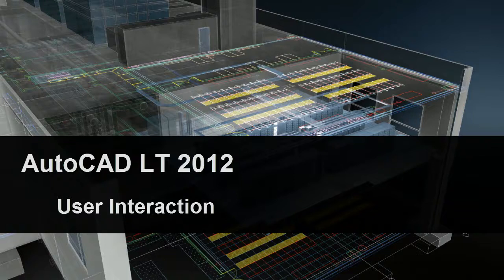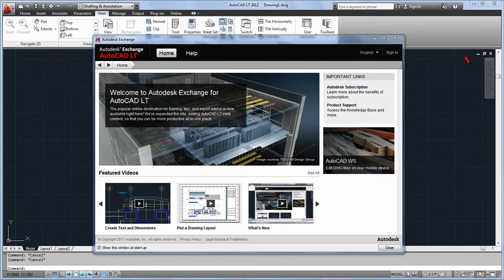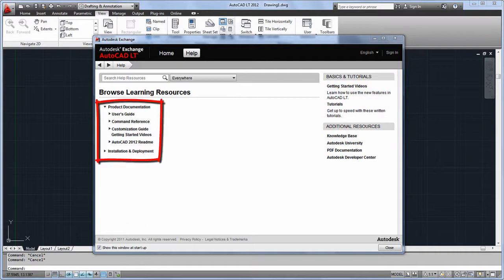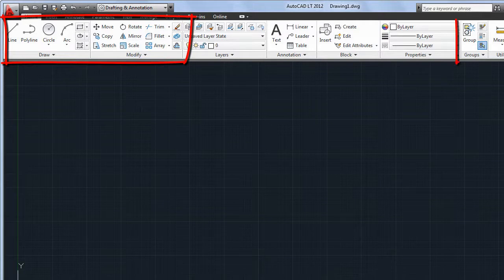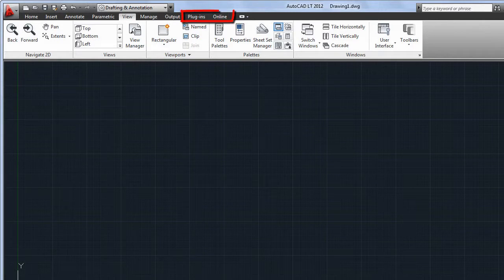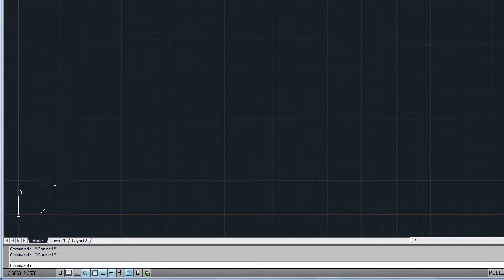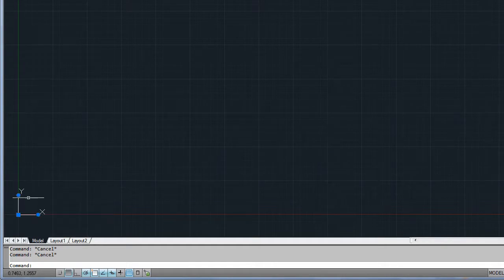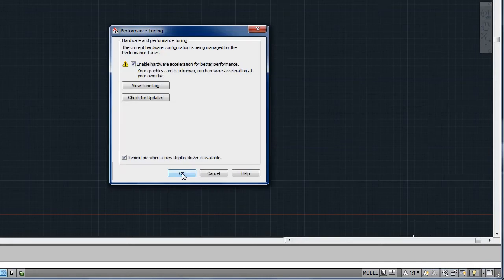AutoCAD LT 2012 - User Interaction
Many of the improvements in AutoCAD LT® 2012 are related to how you interact with the program, both actively and behind the scenes.